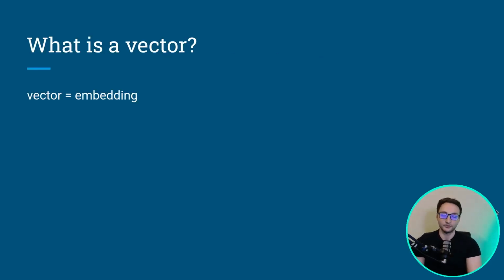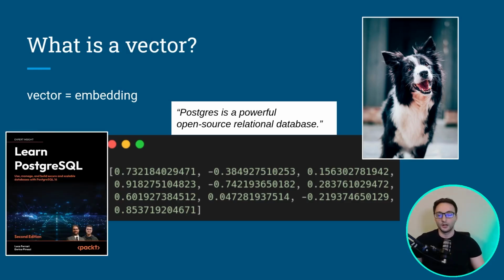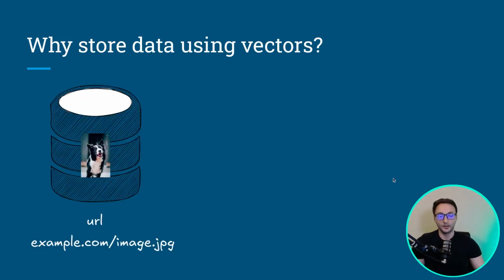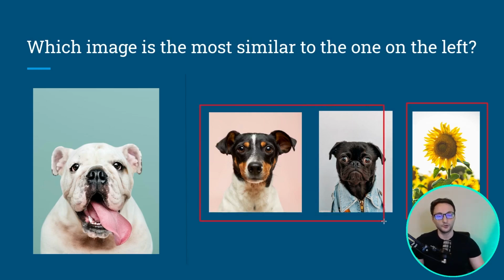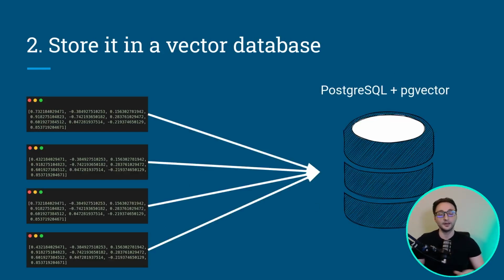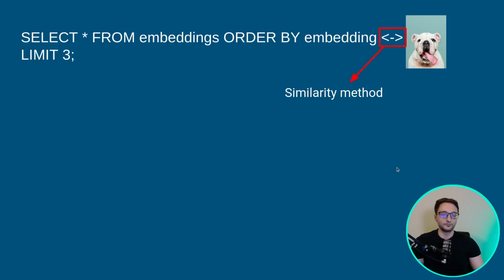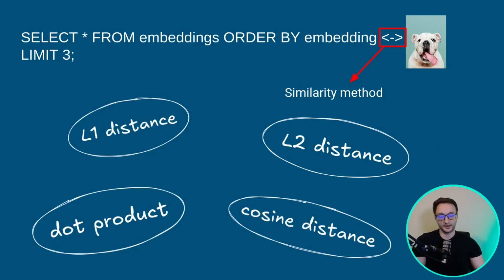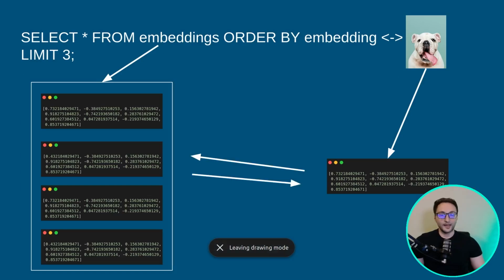Introduction to Vectors and Semantic Search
In this video, we lay the foundation: concepts of vector data and similarity search.

00:00 – Intro
00:37 – What is a vector/embedding?
01:56 – Why store data as vectors?
04:06 – Semantic similarity search explained

Let me know if you have questions in the comment section!